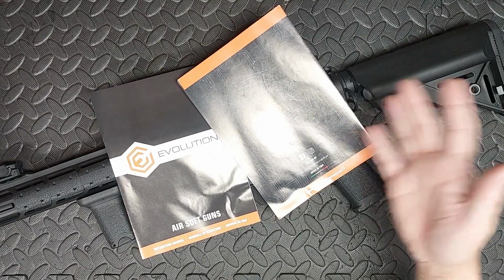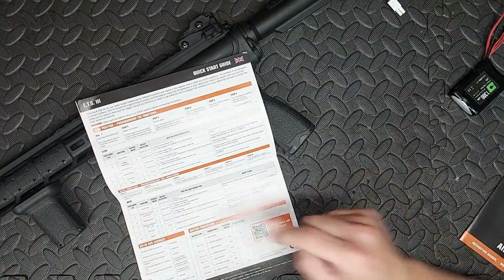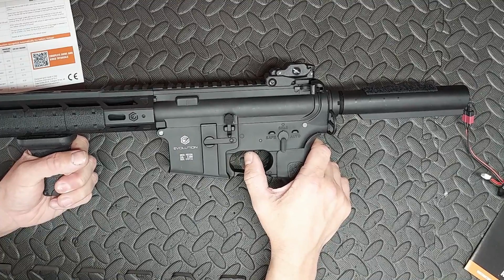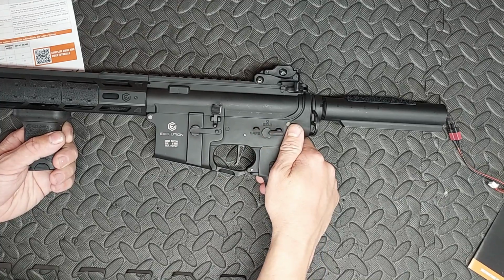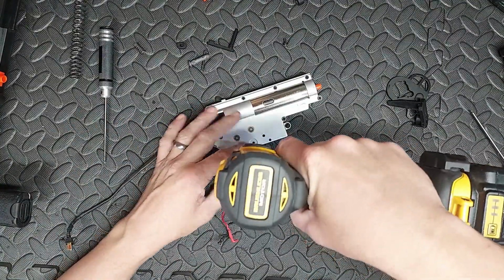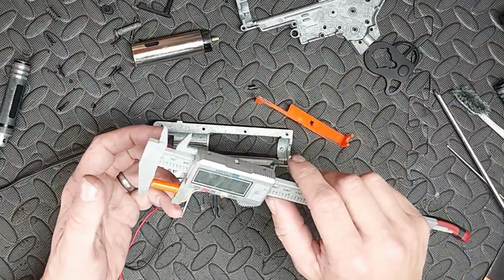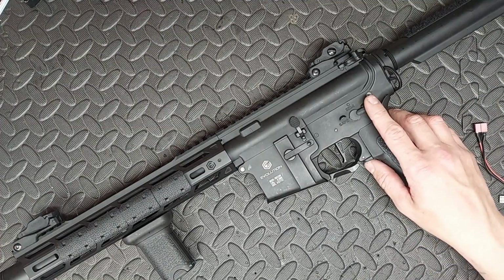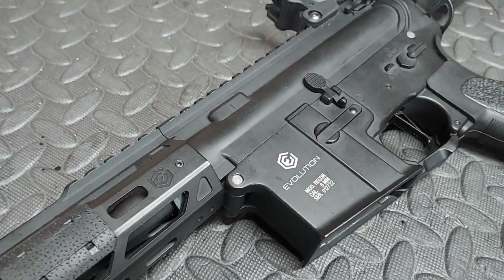Evolution Airsoft - Worth It?